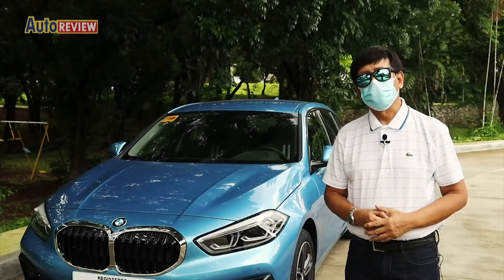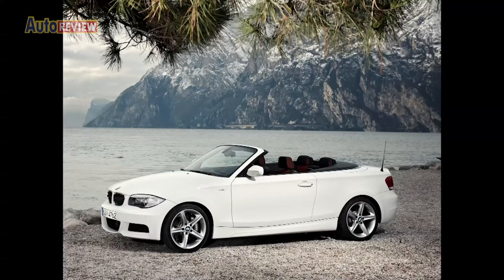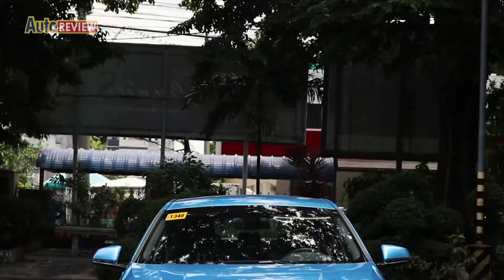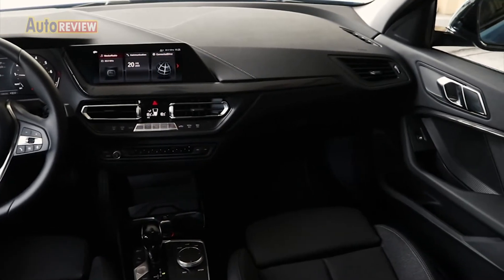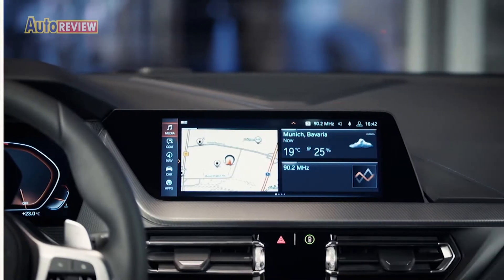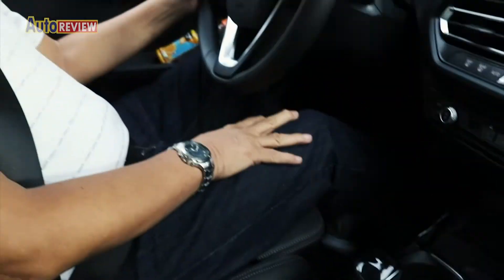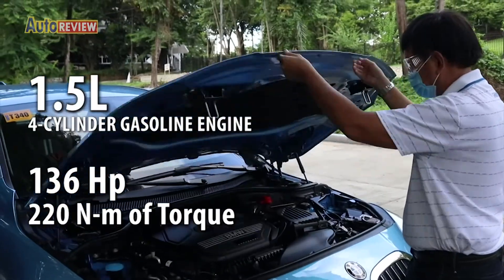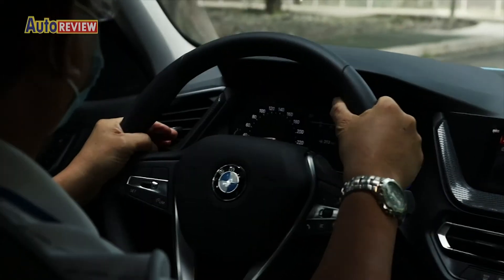Auto Review features the BMW 1 Series!